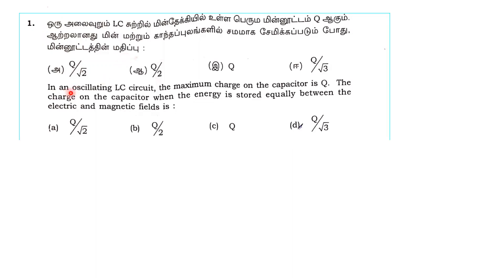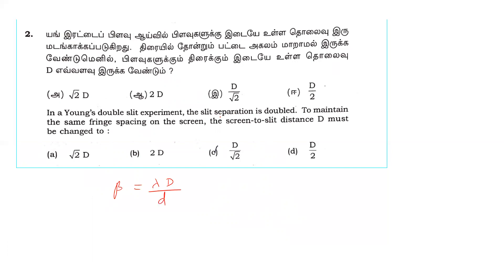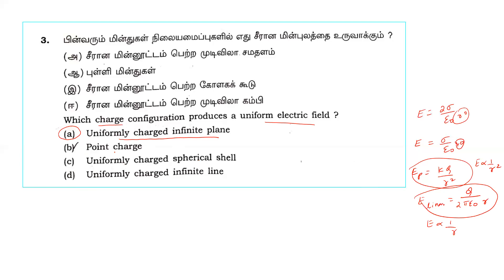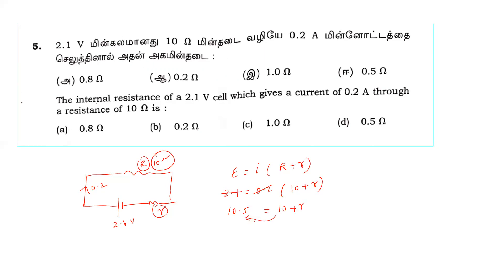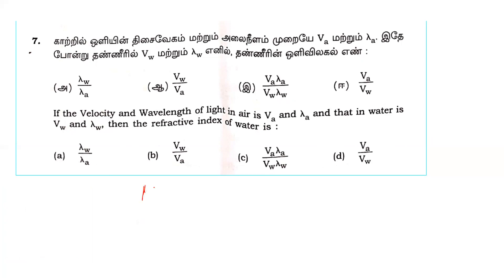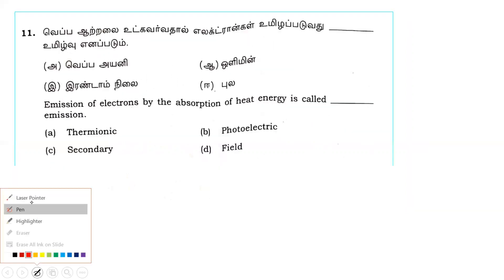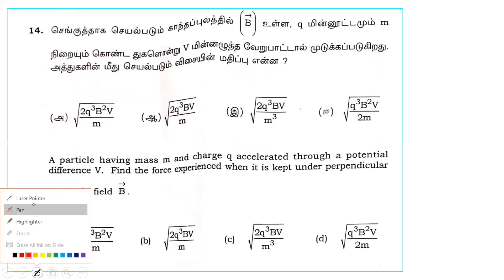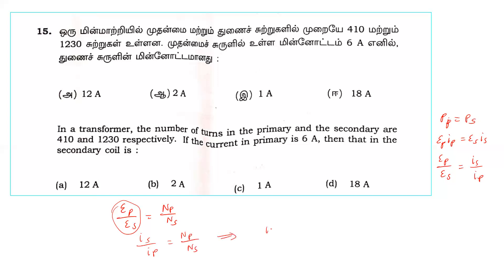12TH PHYSICS 2021 - PUBLIC EXAM PHYSICS QUESTION - ONE MARK QUESTION AND ANSWER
PHYSICS 12 TH ANNUAL QUESTIONS